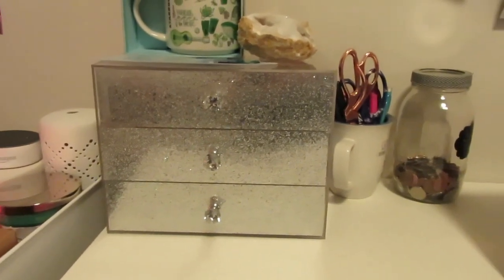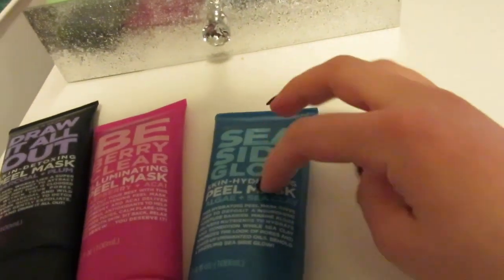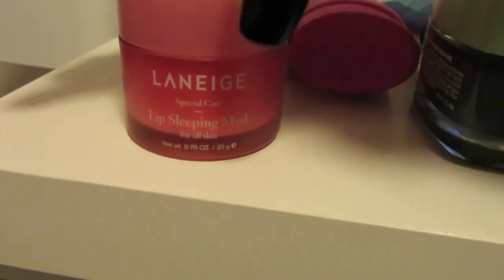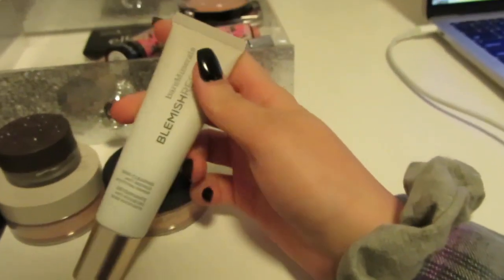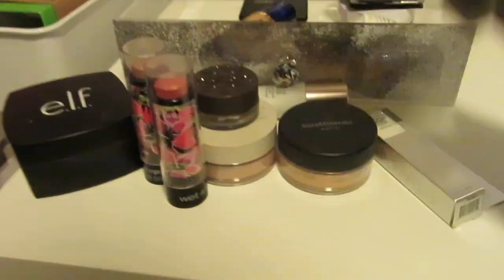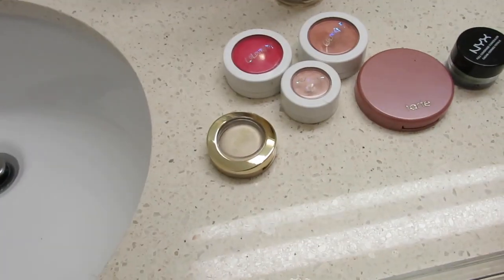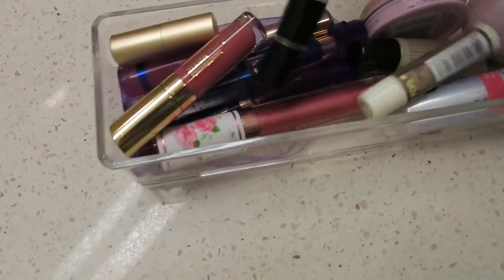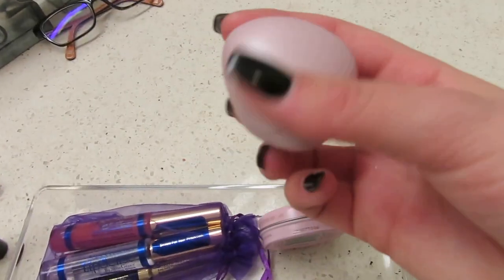My Makeup Collection Pt. 1| 2019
Dote: kaytiejeannn

More of Kayt~
Vsco: Kaytiejeannn
Dote: Get $5 off with your first purchase using my code V9YWI !! Follow me on Dote @ kaytiejeannn

Songs used in video (Intro and outro) :// The Weekend by: SZA & Jackie Chan by: Post Malone